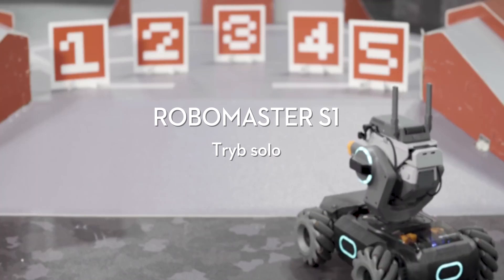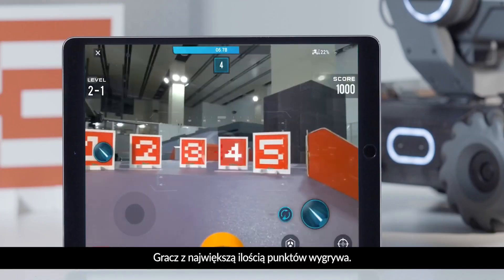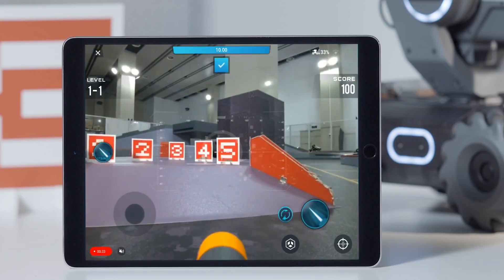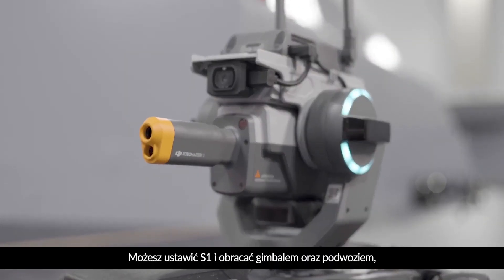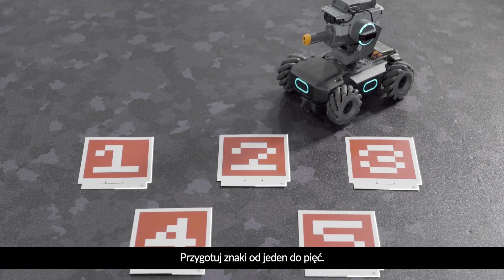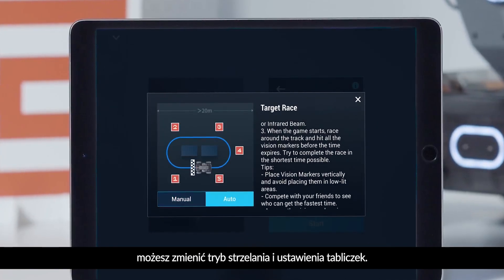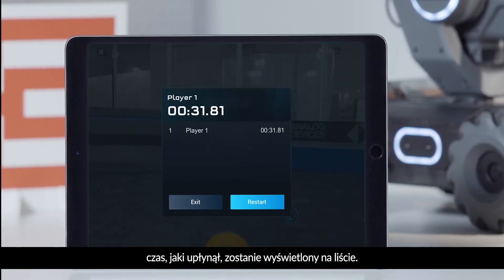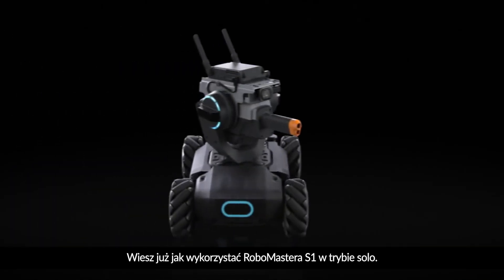DJI RoboMaster S1 - Tryb Solo (PL)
Tryb Solo w robocie DJI RoboMaster S1 pozwala na ćwiczenie celności i kontroli nad urządzeniem podczas postoju i jazdy 😎💪🏻